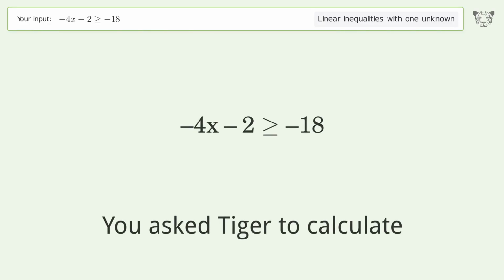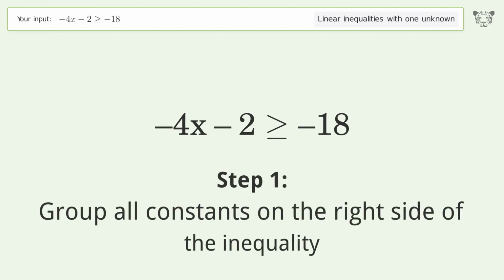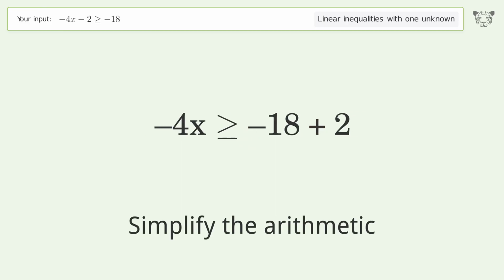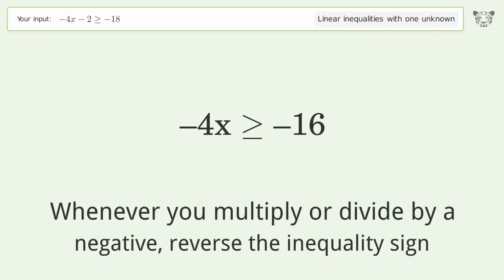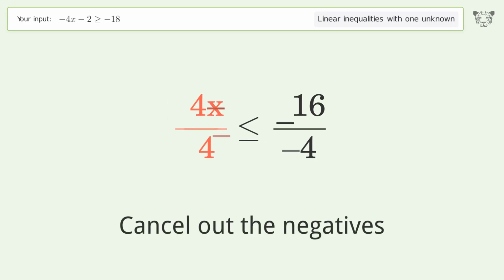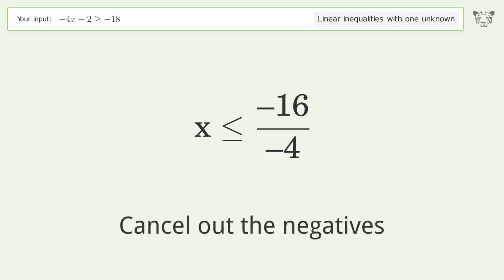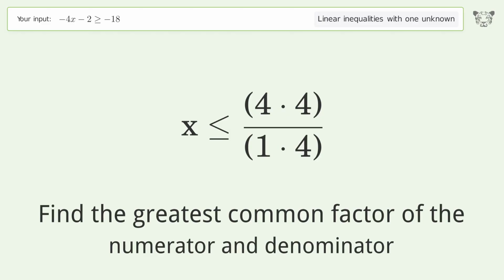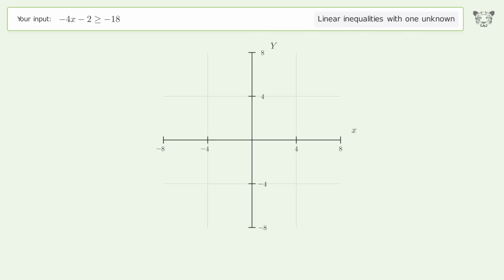-4x-2 greater than or equal to -18 - Solve linear inequalities with one unknown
Solve -4x-2 greater than or equal to -18: Tiger Algebra shows you how to solve linear inequality -4x-2 greater than or equal to -18, with clear, step-by-step explanations.